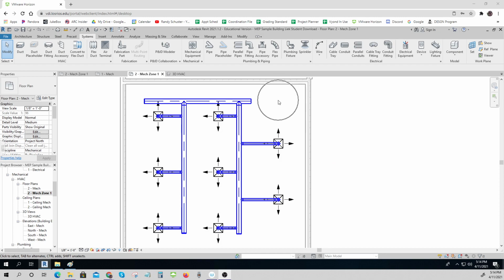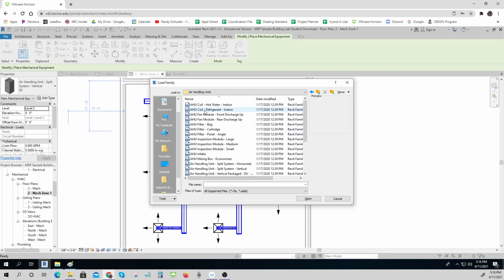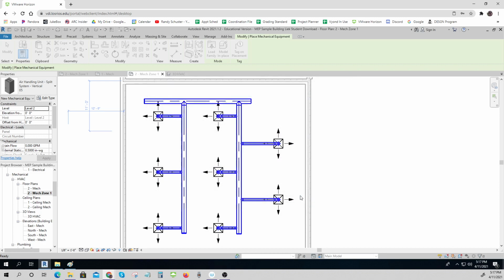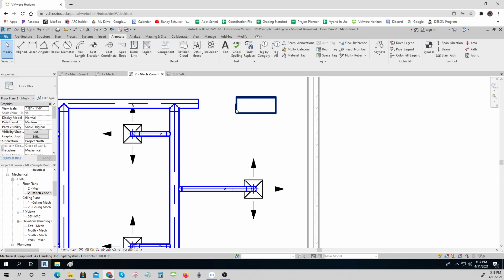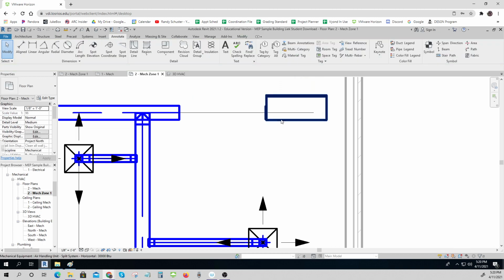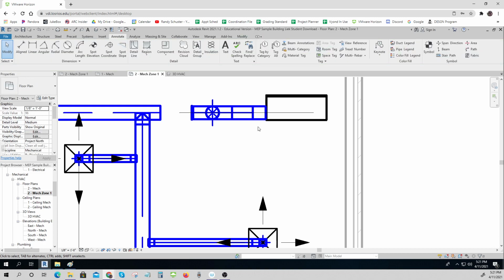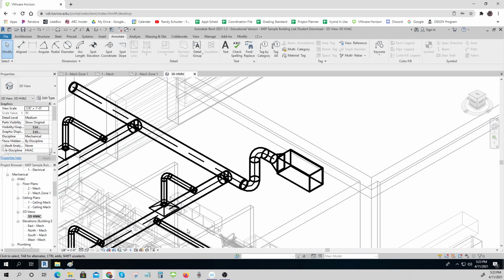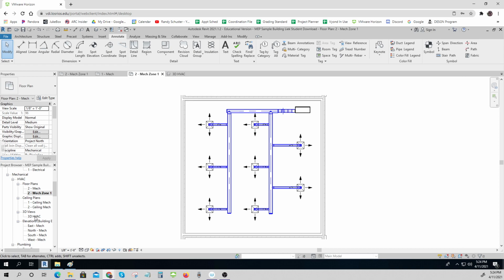330 Tutorial HVAC Place Air Handler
330 Tutorial   HVAC   Place Air Handler